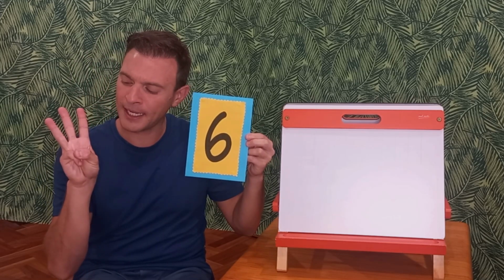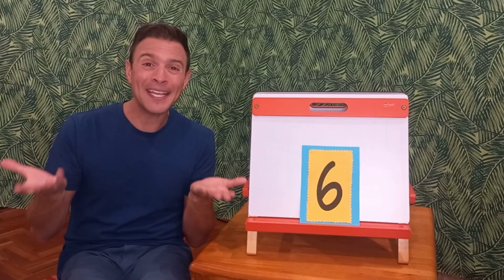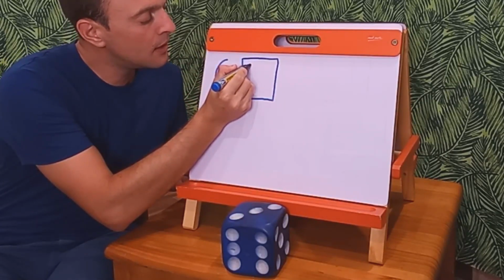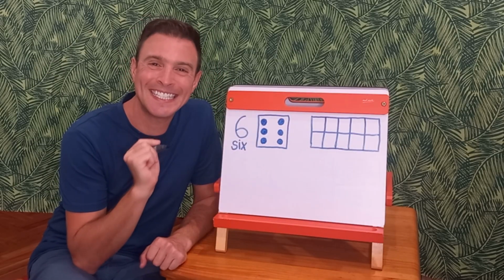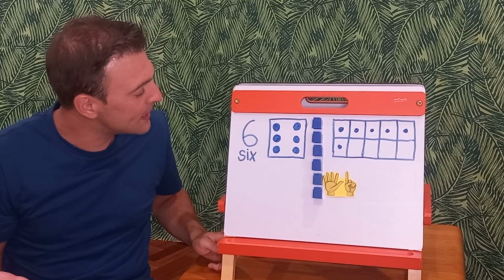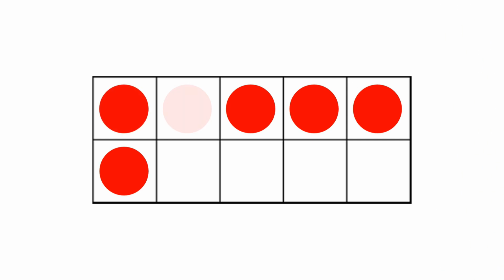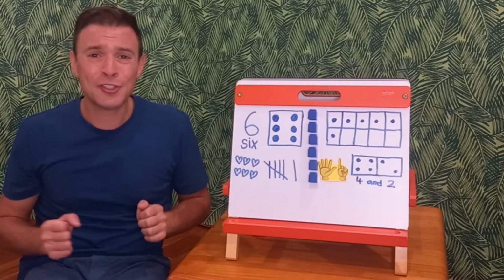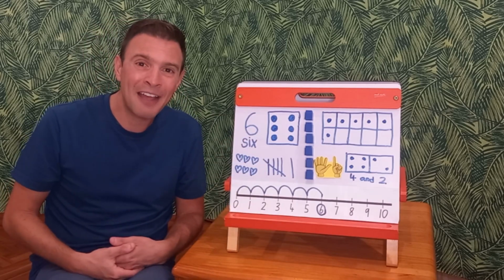Number 6: The Number of the Day! (Kindergarten, Year 1)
Let's get learning about our number of the day: The Number 6! There are lots of ways that we can represent the number 6, and today we will explore some of the ways that we can show 6. You can draw along with me, or have a watch first, and then have a go yourself later.